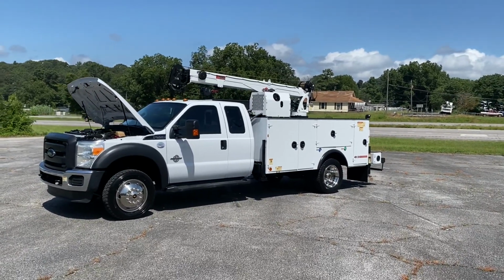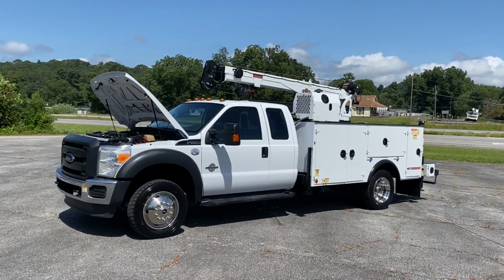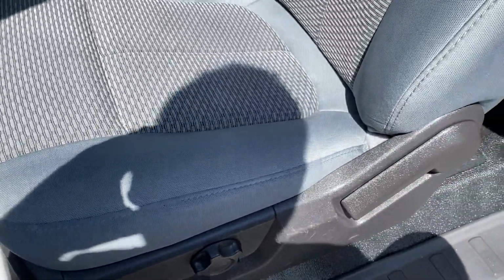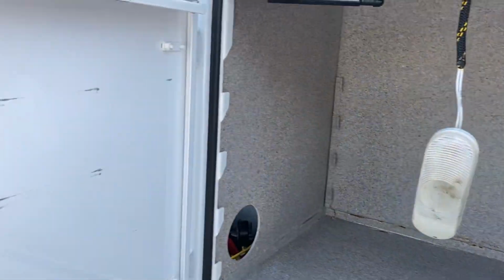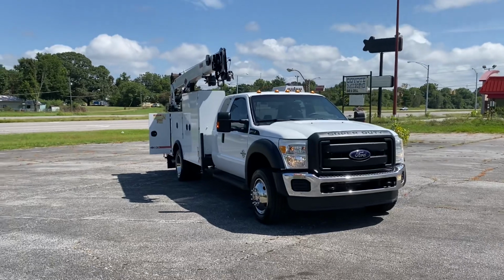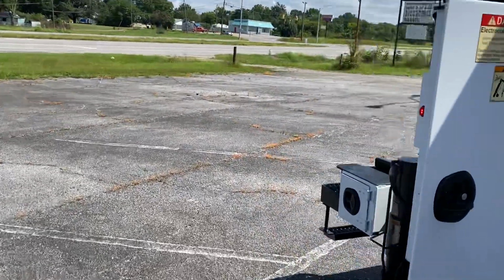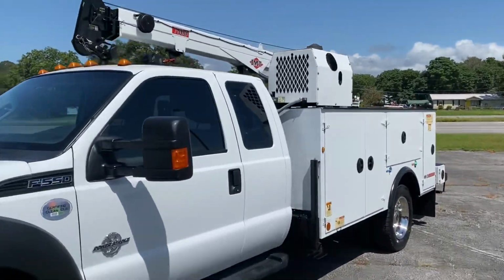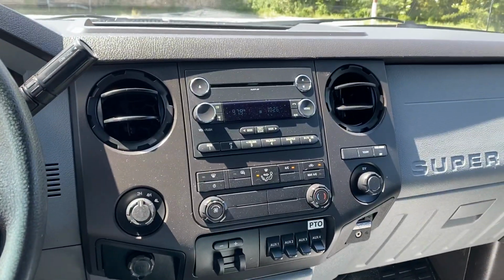2012 FORD F550 4x4 MECHANICS TRUCK CRANE COMPRESSOR SERVICE TRUCK 7500LB IMT FOR SALE